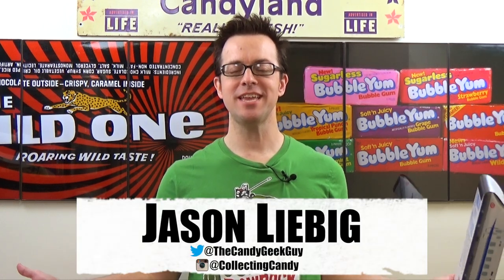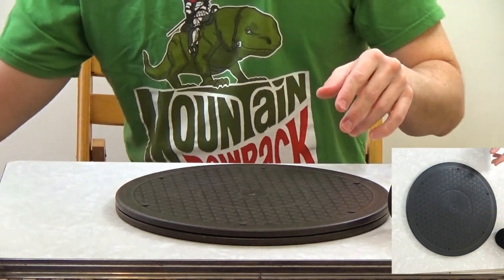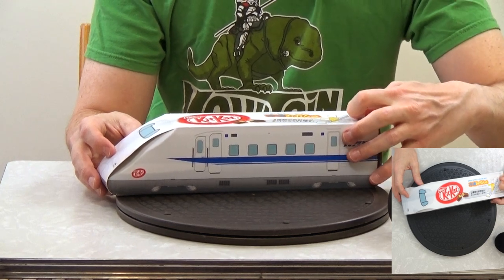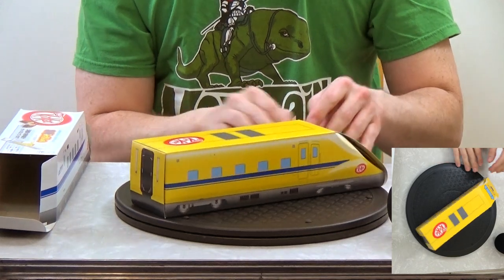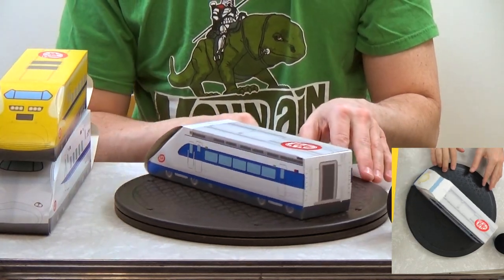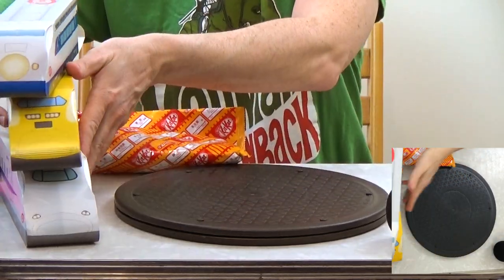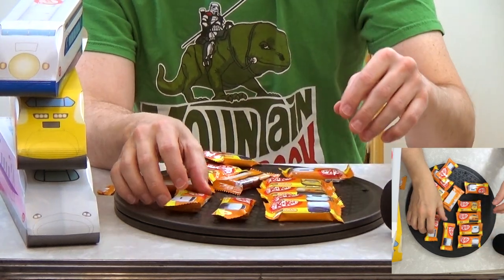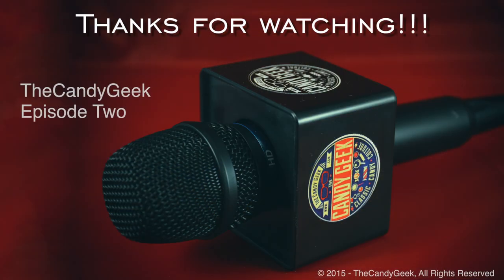TheCandyGeek Episode 02 - "Unboxing a Japan Kit Kat Supertrain Package!"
TheCandyGeek Episode 02
"Unboxing a Japan Kit Kat Supertrain (Bullet Train) Special Edition Package!

Special thanks to eBay seller Glenns2634 for making sure I had an un-crushed Kit Kat Supertrain edition.

This is my first unboxing video so please let me know what you think of the approach.

Note the second camera shooting from overhead to provide for a different look throughout.  I think it's a nice extra, but does it distract or take away?

My plan is to use multiple camera setups when I unbox or open vintage candy packages, since they can only be opened once and I'll rarely ever have a second package to try.